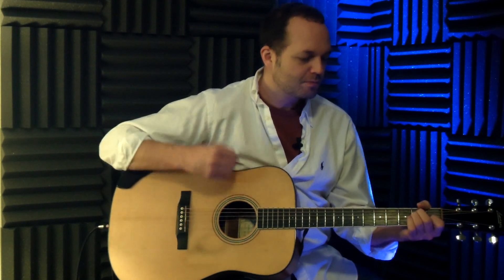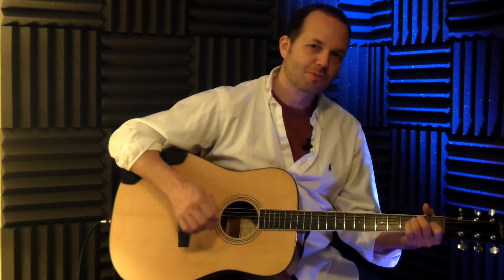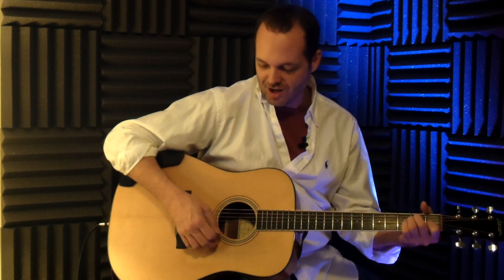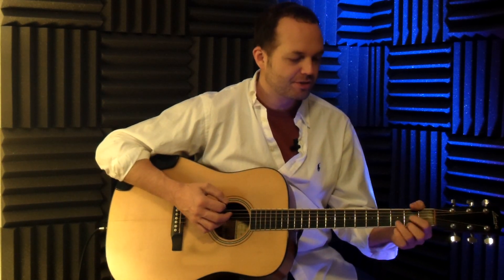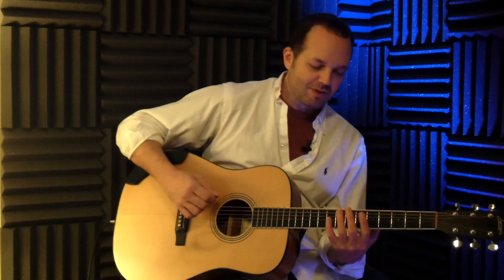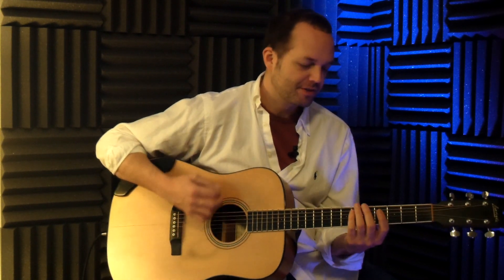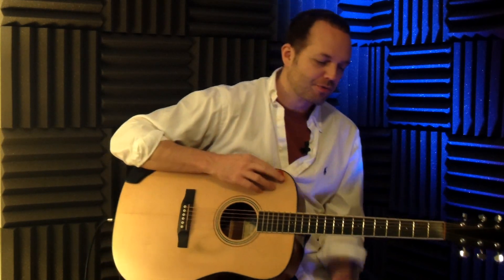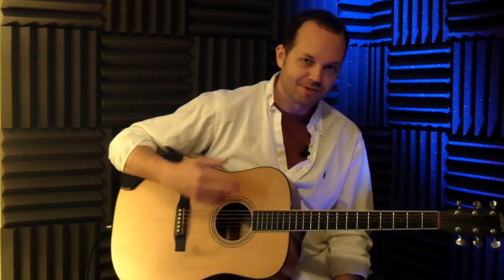Guitar Strumming Lesson 1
In this lesson you'll learn how to strum up and down using the open chords you learned in the previous three lessons, E, A, and D (all major chords).  To begin with, strum four pairs of down - up strums on E, switch to A, and do four pairs of down up strums on that chord.  Give yourself a little extra time to switch in the beginning, but then try to make the switch without any pauses.  When you do down and up strumming, you should be aware that on the downstroke you should be dragging the pick across all of the strings, but you shouldn't try to do this on the upstroke.  The upstroke should be more of a swooping motion across the bottom three or four strings (that is, strings E, B, G, and D).
Also in this video you'll learn how to play the pentatonic scale, position 4 (position 4 relative to the major pentatonic scale, with the minor pentatonic being position 5).  This scale's formula is root, major 2nd, perfect 4th, perfect 5th, major 6th, and in the video I play it at the fifth fret in half notes.  This scale is played with the 2nd and 4th finger and the 1st and 4th finger.